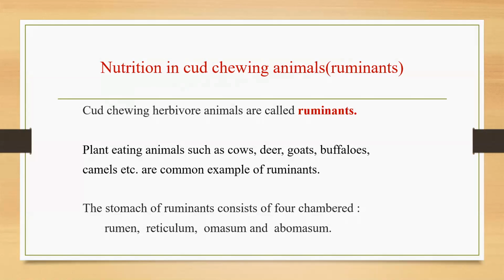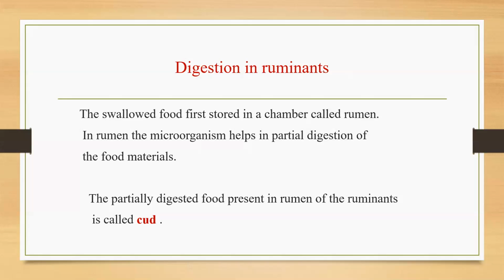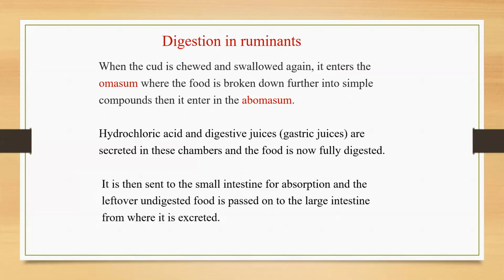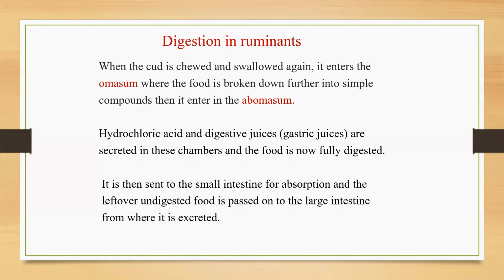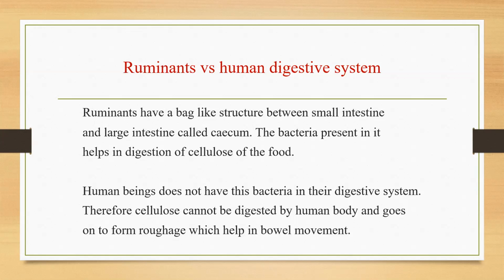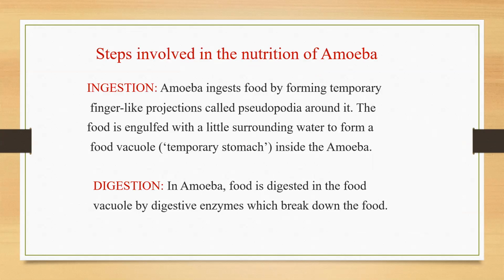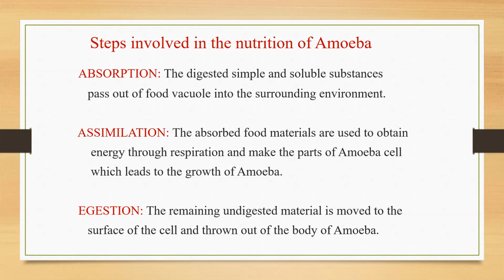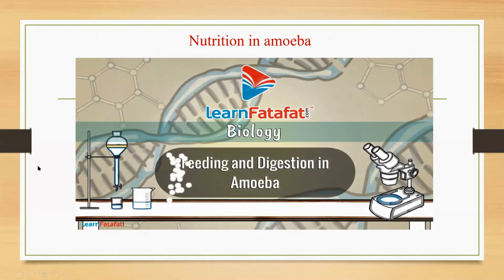Science VII / Chapter 2 /Nutrition in ruminants & Amoeba